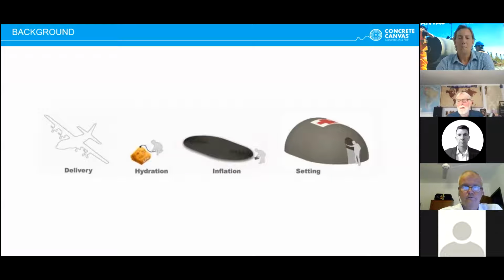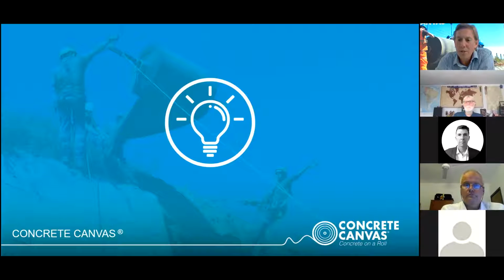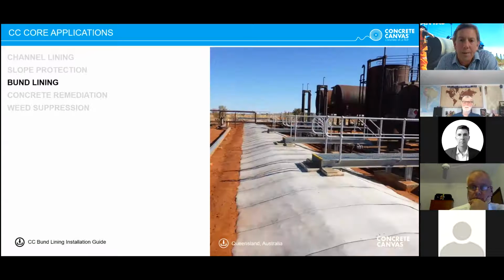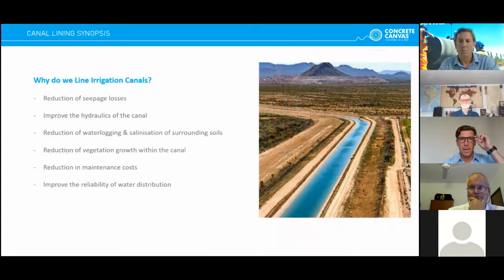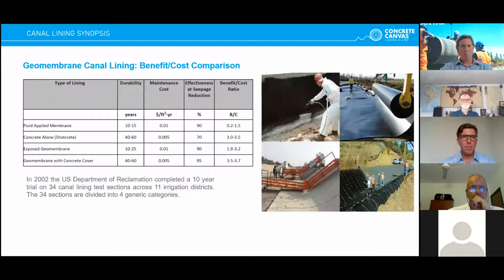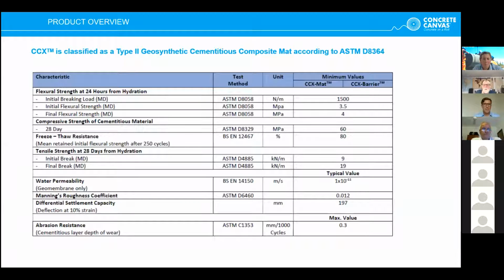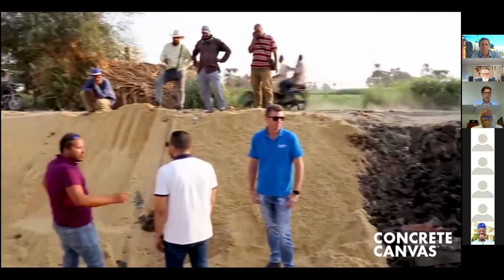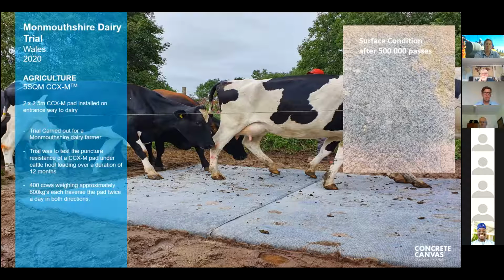TTT#2 Canal Lining Concrete Canvas 22Sep21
Irrigation and Water Forum (IWF)'s second Tea Time Talk on Canal Lining presented by Concrete Canvas 22Sep21